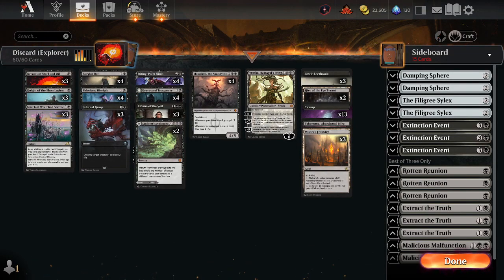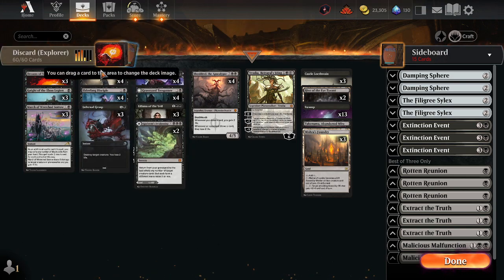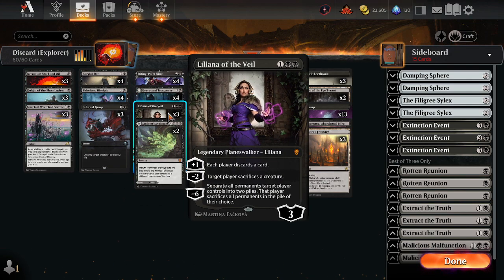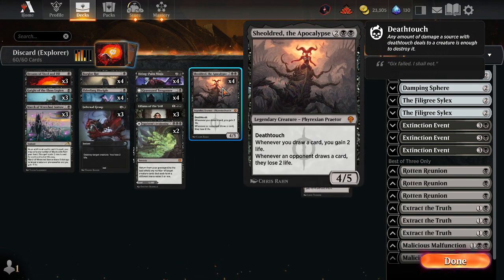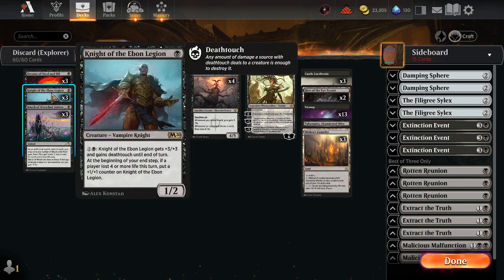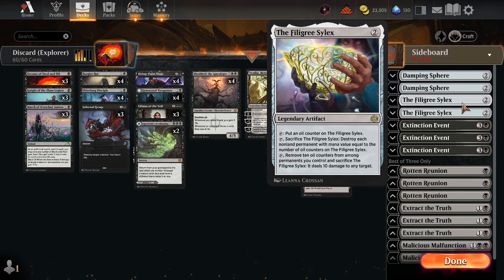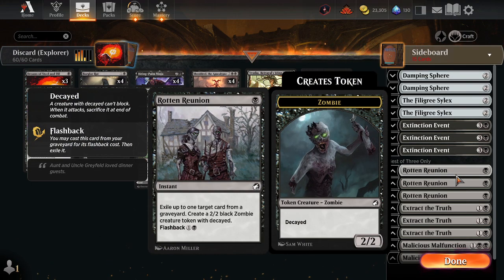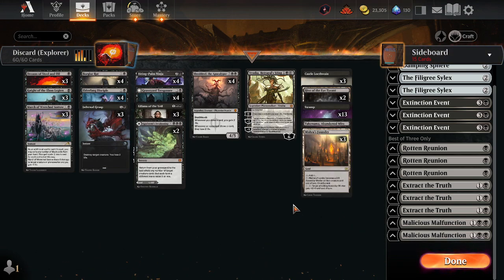[YAAV][RCQ WINNING] Pioneer 8.0 - Monoblack Discard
Building on the success of previous Monoblack Discard brews, I decided to give it a shot for a Pioneer RCQ.

Sometimes you get lucky and your deck loves you.  I had the right cards most of the time and finished in 2nd. That was enough to get an Invite :03

R1: Monowhite Humans 2-1
R2: Dimir Rogues 0-2
R3: Rakdos 2-0
R4: Rakdos 2-0
R5: u/w Control [ID]
Top8: Rakdos 2-0
Top4: Monogreen Devotion 2-0
Finals: Monogreen Devotion 1-2

In the finals, my opponent needed to combo out turn 4 to win game 3 and did just that.  Oh well.  No bonus prize for me.  I guess there is a reason Karn is now banned :P

Lots a great matches all day.  I do enjoy this deck quite a bit.  I do not think that is has any super bad matchups.

Top 8
1) Monogreen Devotion
2) Monoblack Discard
3) Greasefang
4) Monogreen Devotion
5) Dimir Rogues
6) u/w Control
7) Rakdos
8) Rakdos